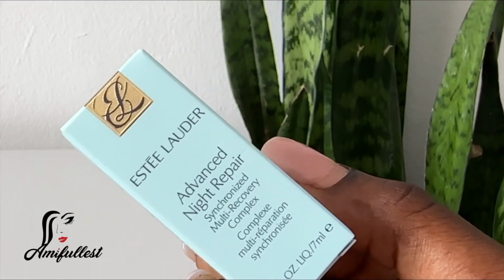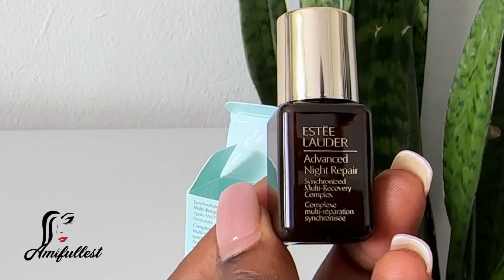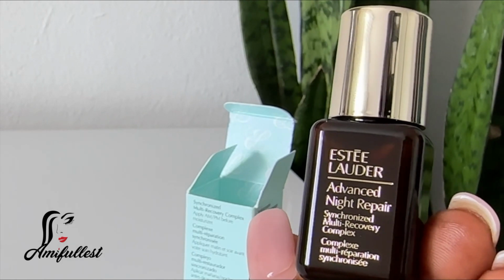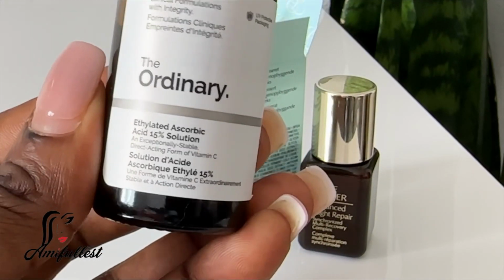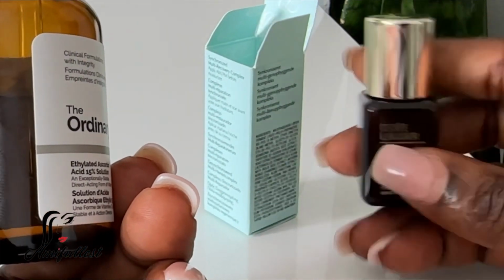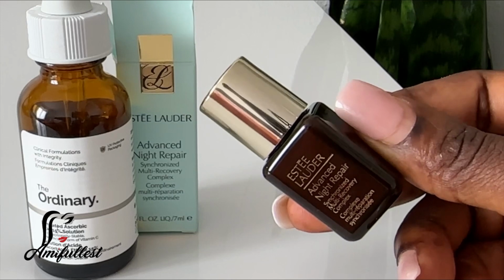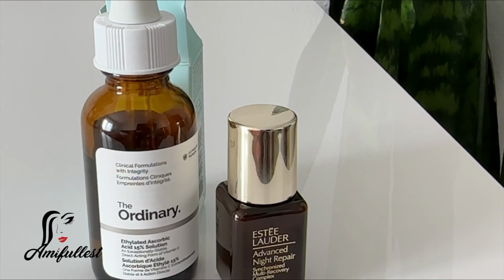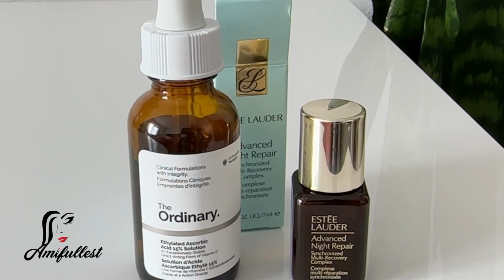The Ordinary Ethylated Ascorbic Acid 15% SolutionVitamine C-serum + ESTÉE LAUDERAdvancedNight Repair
HI TeamFullest : MY Name is Ami, i live in the Netherlands with my family.

ESTÉE LAUDER
Advanced
Night Repair
Synchronized
Multi-Recovery
Complex
Complexe multi-réparation synchronisée

The Ordinary
Vitamine C
Ethylated Ascorbic Acid 15% Solution
Vitamine C-serum

Enjoy the process my biggest competition is myself